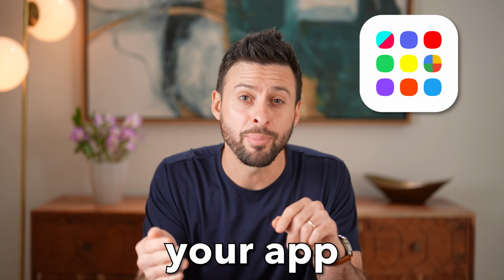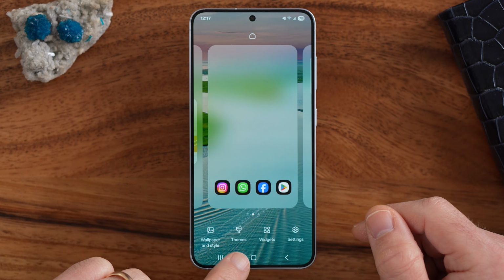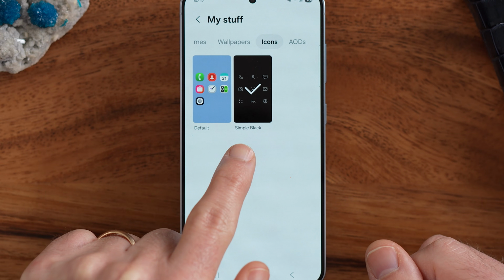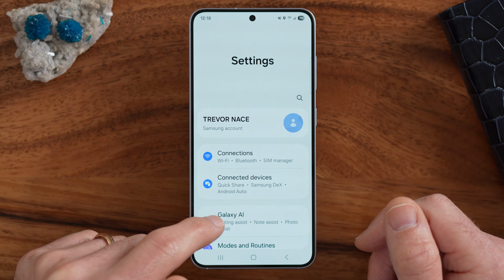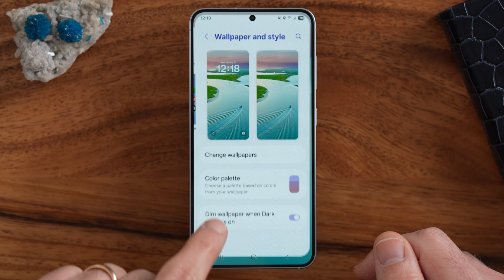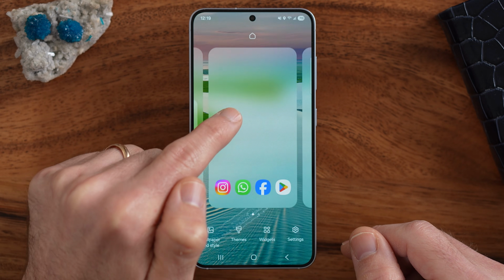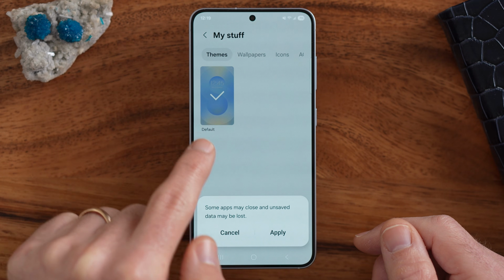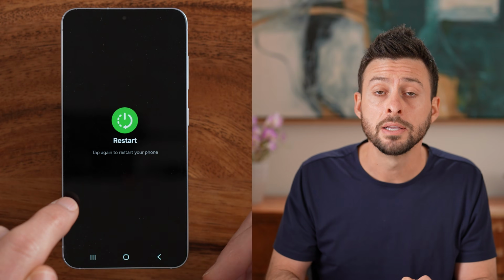How To Change App Icons Back To Normal On Android Phone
Here's how to change all of the app icons on your Android phone back to normal or default.